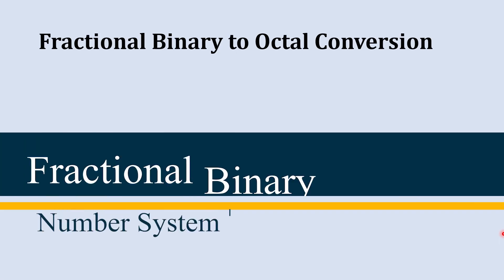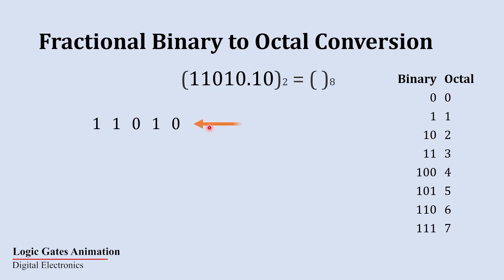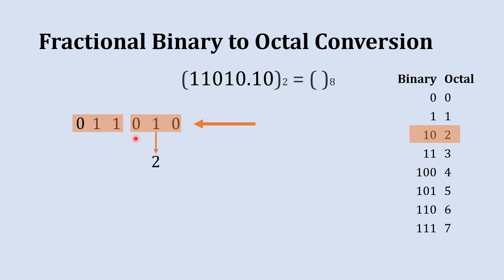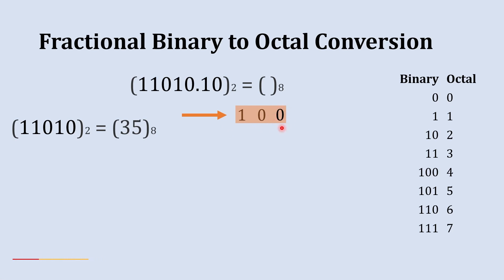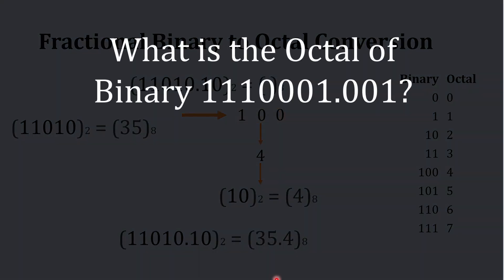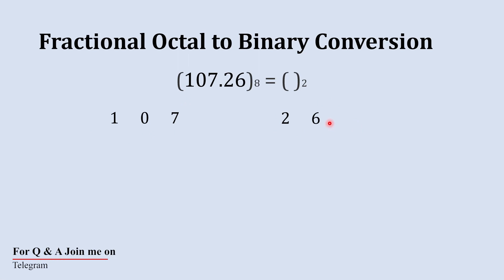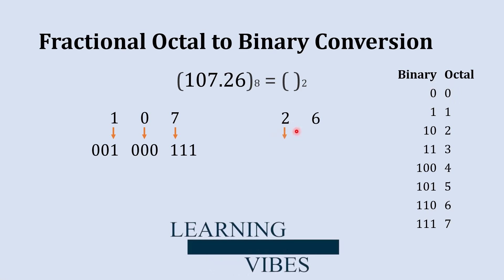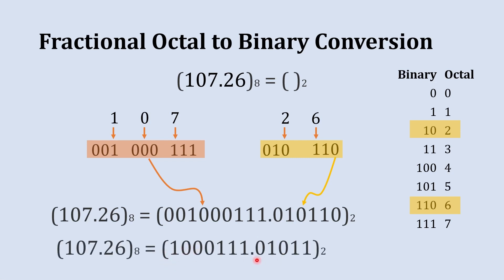Fractional Binary to Hexadecimal conversion | Convert fractional Hexadecimal to binary | Mruduraj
How to convert fractional Binary to Hexadecimal number and How to convert Fractional Hexadecimal to binary number, this is what explained in detail in Number system and digital electronics video lecture series. the beginning of the fractional Binary to Fractional Hexadecimal conversion lecture initiates with a Fractional Binary number. Here a fractional Binary number is give to convert it in to Hexadecimal number system. the next thing in how to convert fractional Binary to hexadecimal is very important from fractional Binary to Fractional Hexadecimal conversion aspect and that is binary to Hexadecimal conversion table. the other section in how to convert fractional Binary to Hexadecimal is starting conversion form fractional Binary to Hexadecimal number. the full process is explained in detail how step by step fractional Binary number is converted in to Fractional Hexadecimal number. once the fractional Binary to Hexadecimal conversion is over. The next section of the video explains how to convert Fractional Hexadecimal to binary. here a Fractional Hexadecimal number is given to be converted in to binary. the starting to this section is with Fractional Hexadecimal to binary conversion table. once the table is clear the next section is the Fractional Hexadecimal to binary conversion. Here a step by step process is presented for Fractional Hexadecimal to binary conversion. once this process is over one example is given to be solved by the viewers.